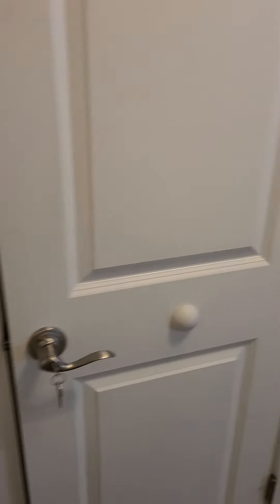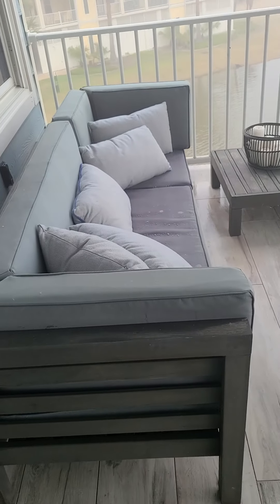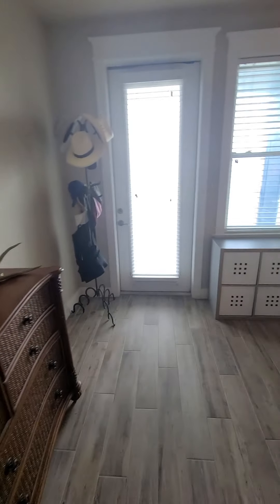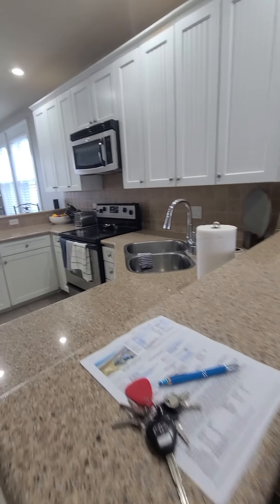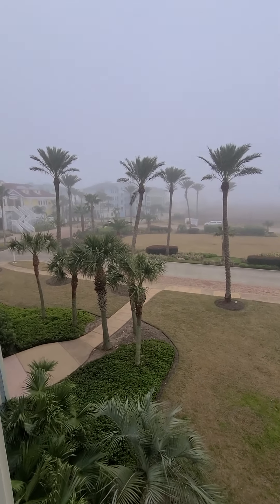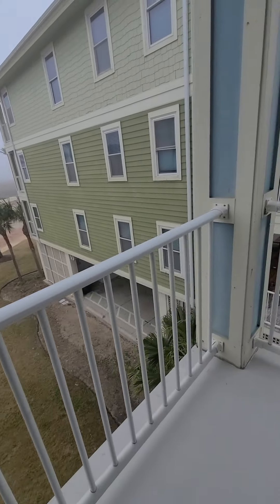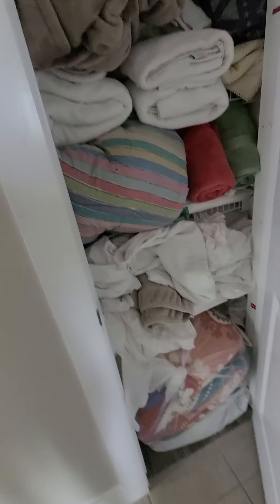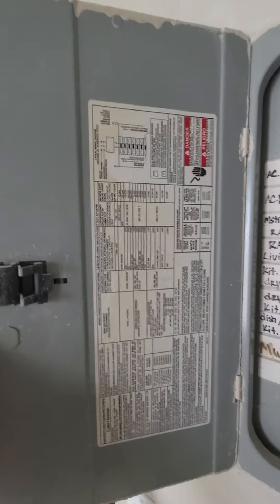4131 pointe West